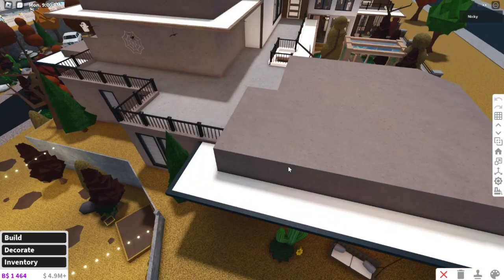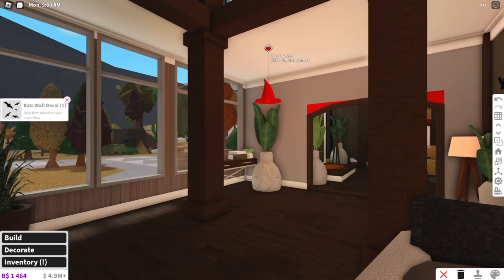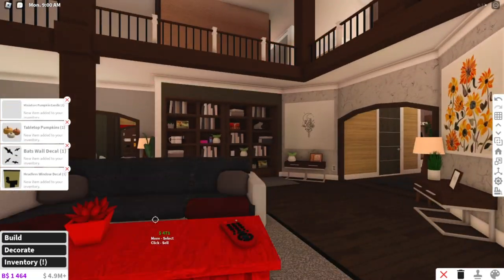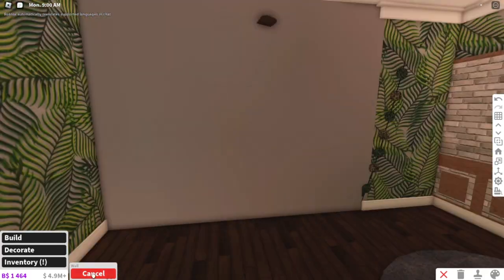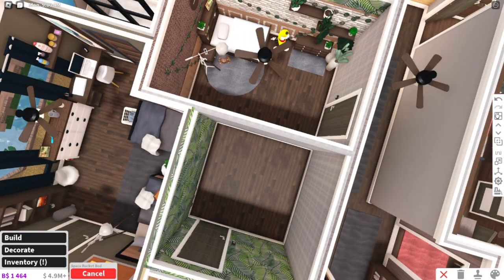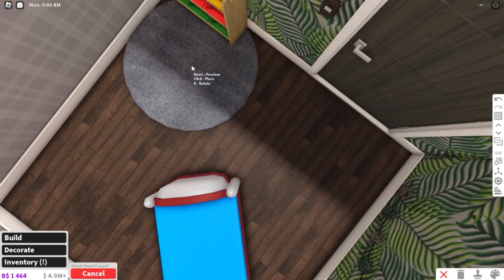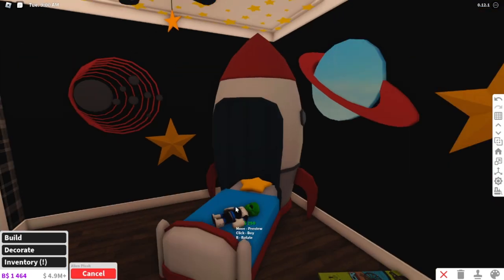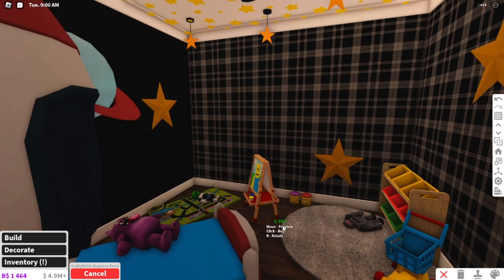Space Themed Toddler Room (Bloxburg)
I used the new toddler stuff items to decorate a space-themed toddler room in Bloxburg!